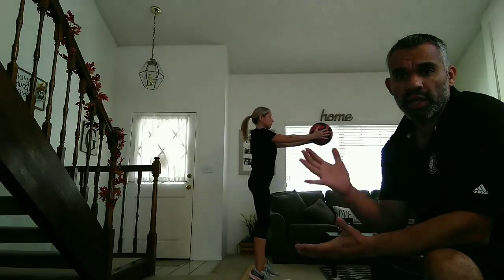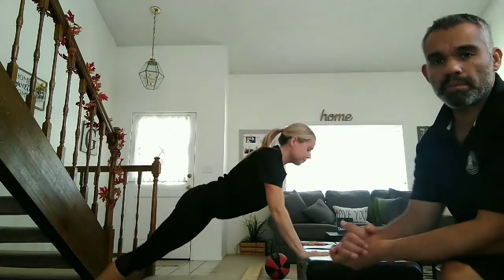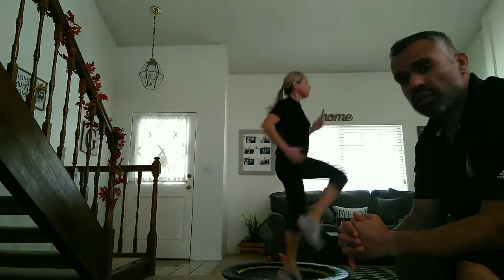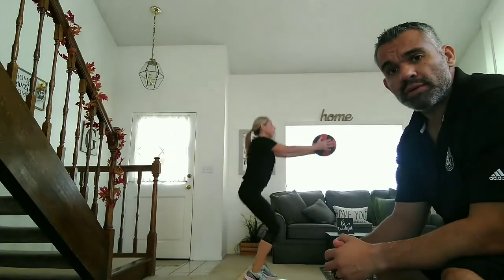KIN 552 ASSIGNMENT #2